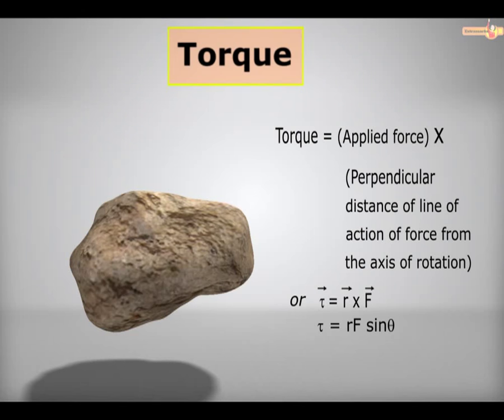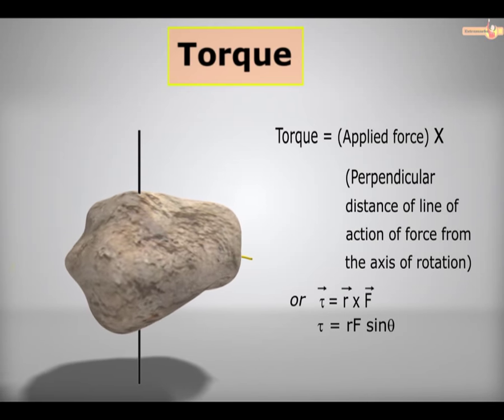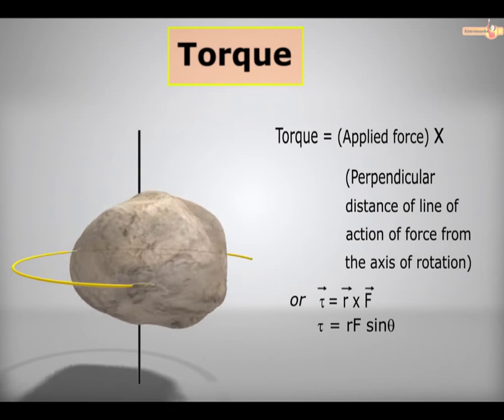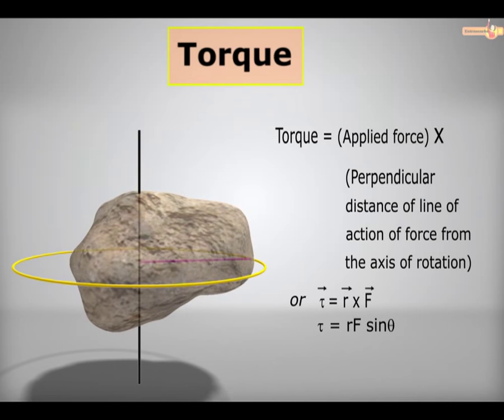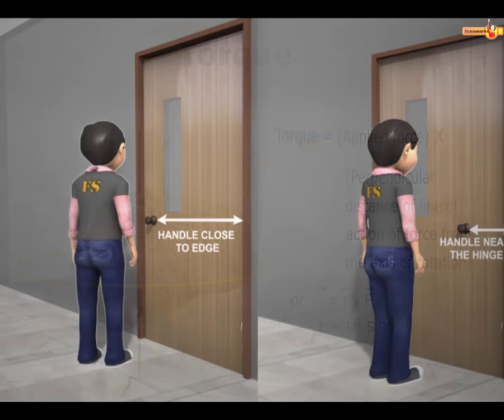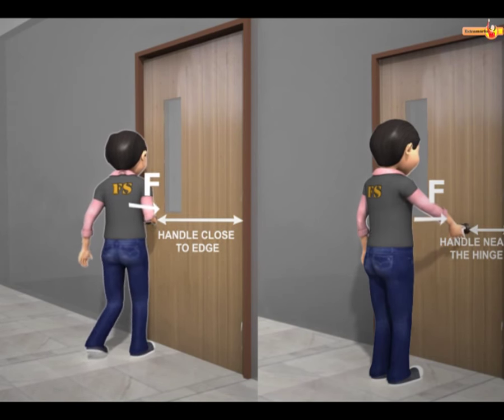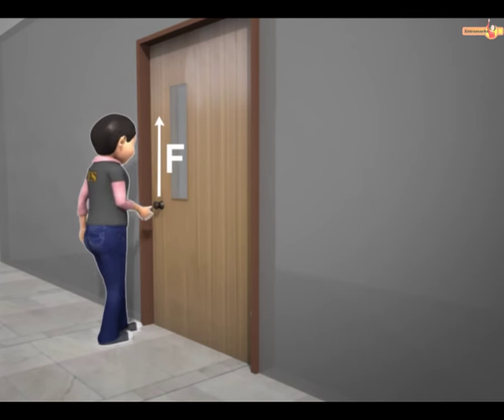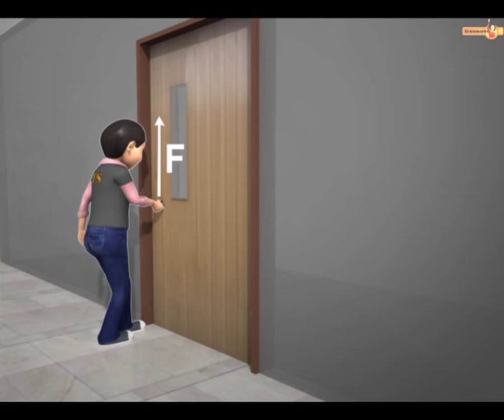Physics Torque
classs 11th